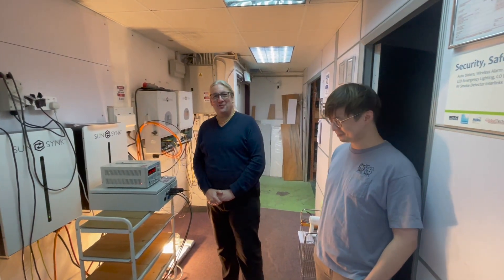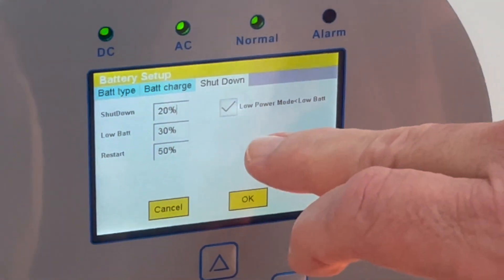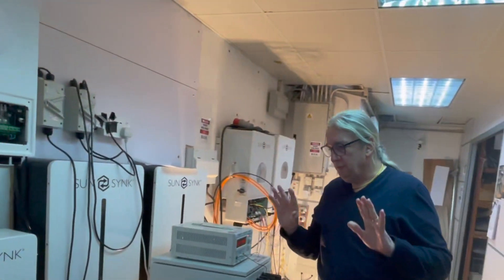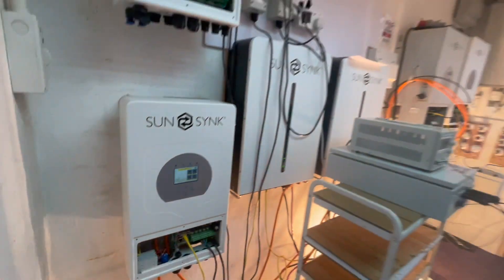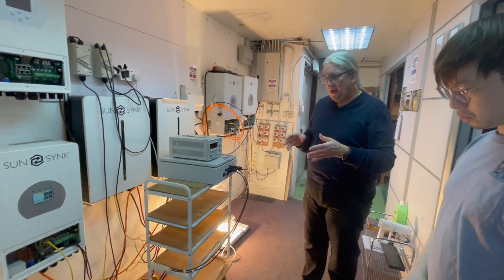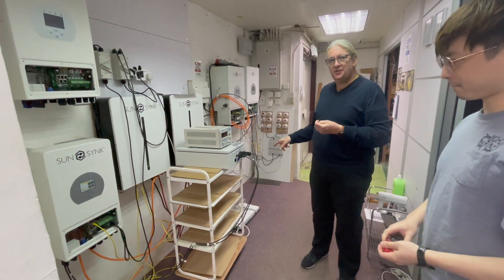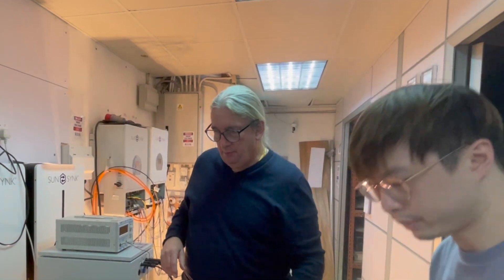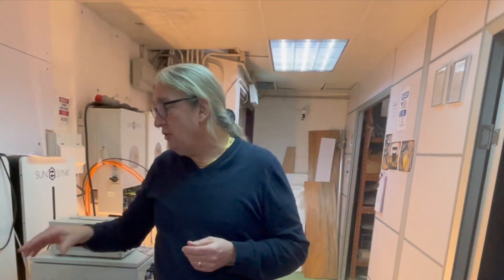Low Power Power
Ronald making his debut while we are showing the features of the low power mode on Sunsynk hybrid inverter